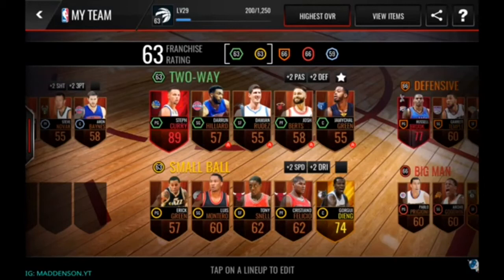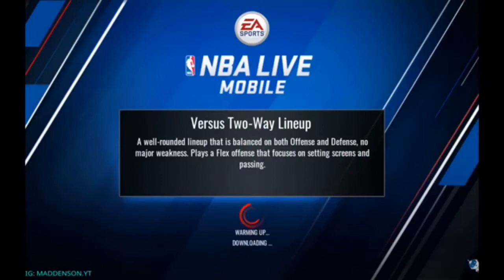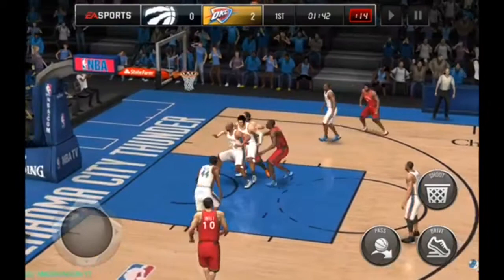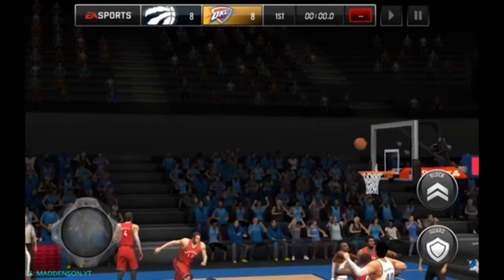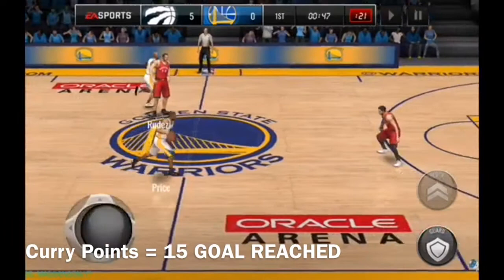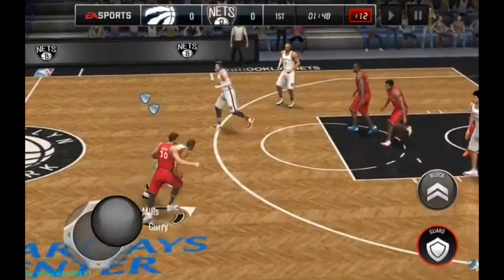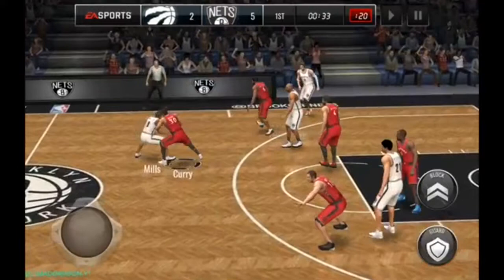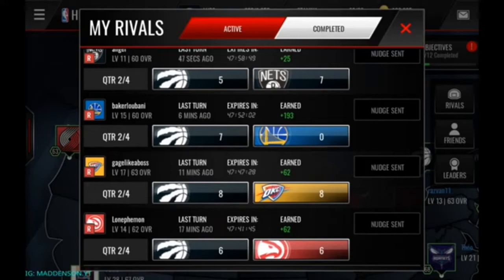EPISODE 1 CURRY'S COURT NBA LIVE MOBILE CRAZY BUZZER BEATER SHOT TO WIN THE GAME!!!!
I know this video was a long but I had to explain how the series works
Also comment some ideas for some more videos because I can make a lot more videos
BUT NOW I NEED YOU GUYS TOO COMMENT A SUGGESTION THAT INCLUDES 3 UPGRADES
Exp: Gold Nikola Jokic in for Josh McRoberts (That's 2 upgrades)
         And then put Silver Shabazz Muhammad in for Darrun Hilliard (That's one upgrade so both together is our 3 upgrades)